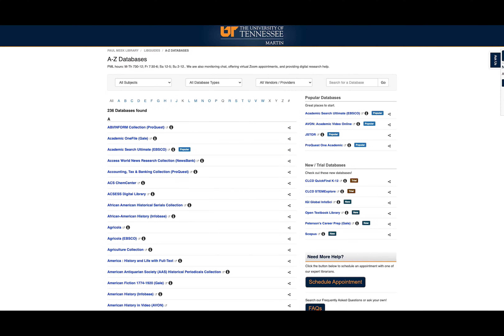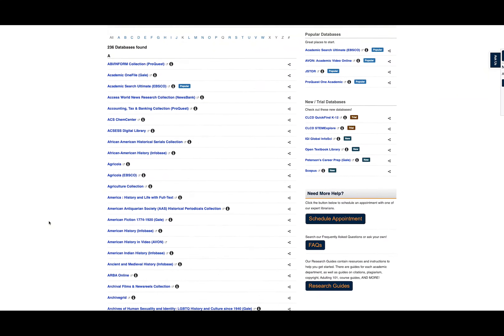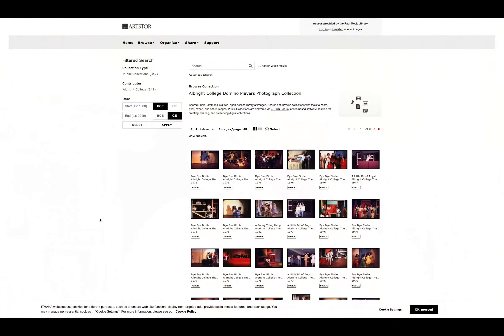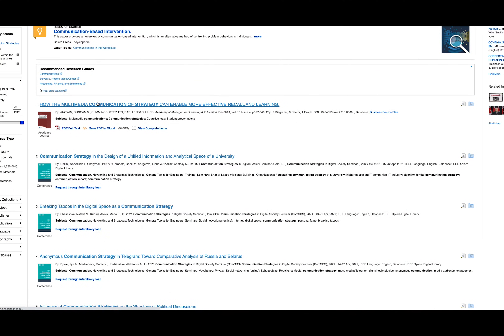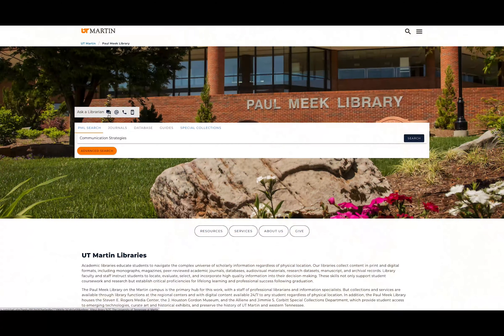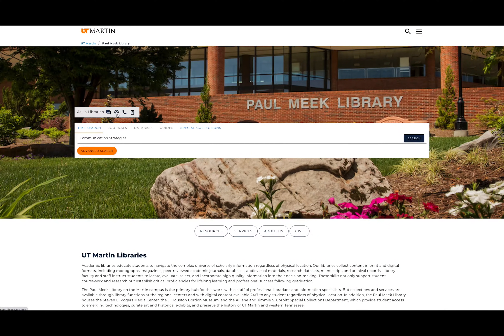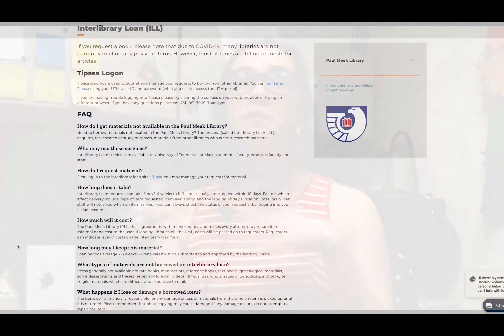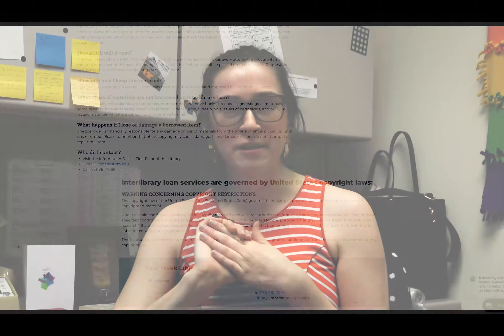UT Martin Online Library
UT Martin's library provides a wealth of knowledge and resources to its students. Check out what options are available virtually for both on campus and online students!